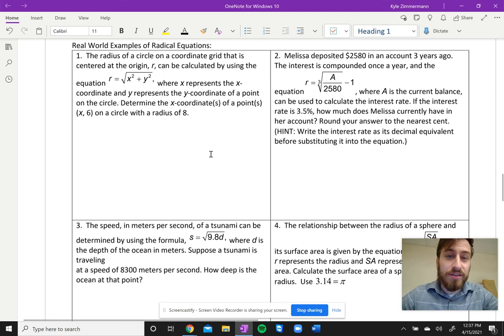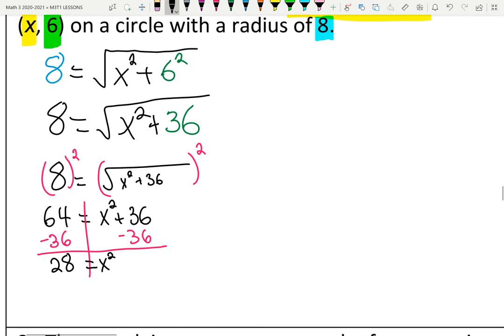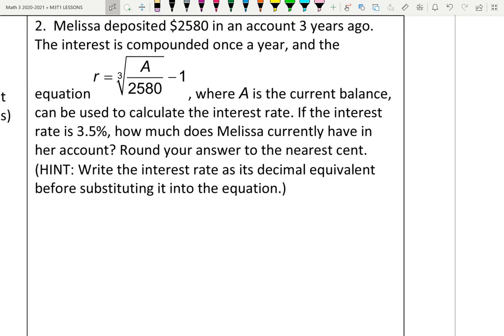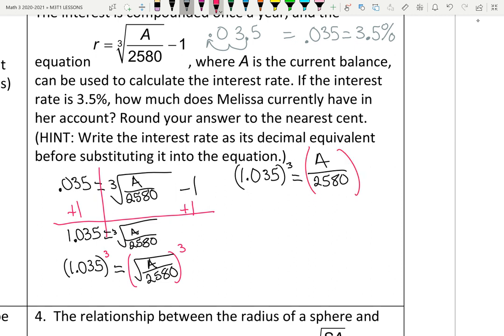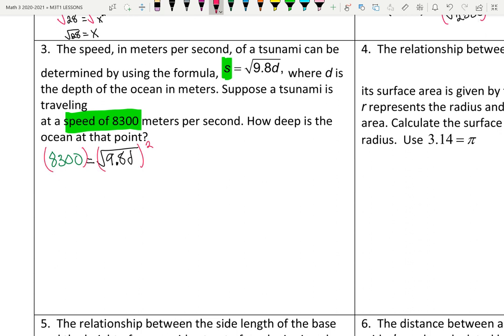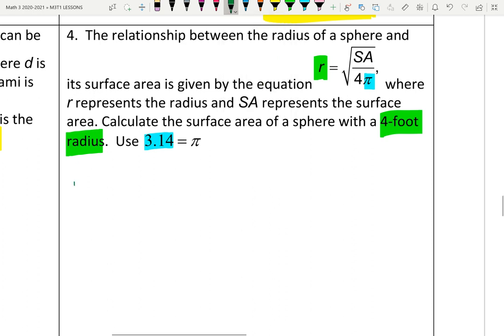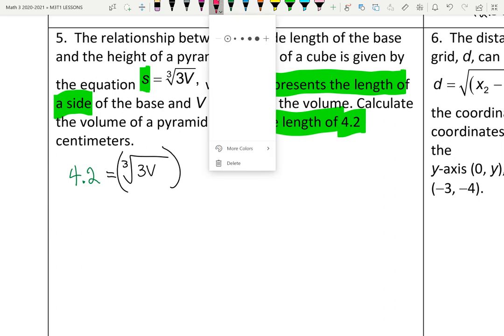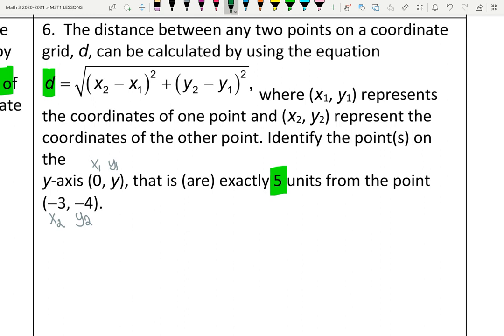M3 M3.1.5 Lesson 5 Part 3